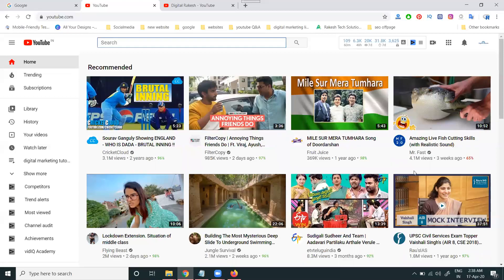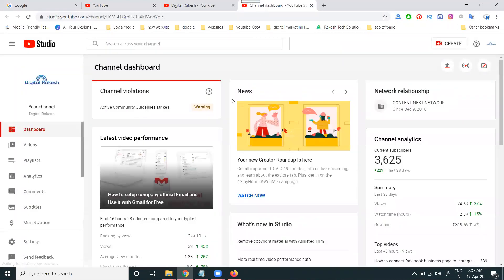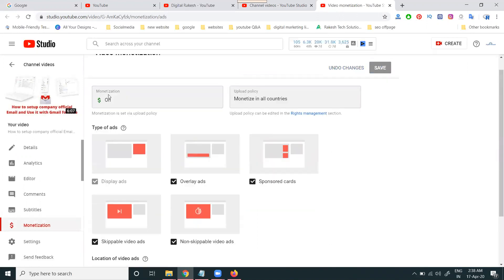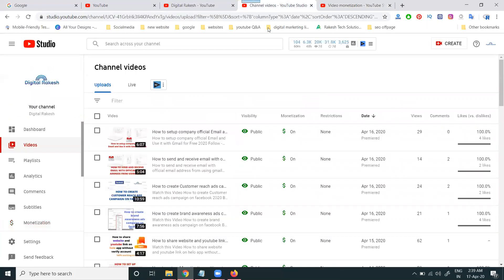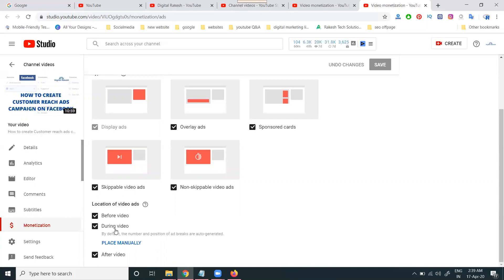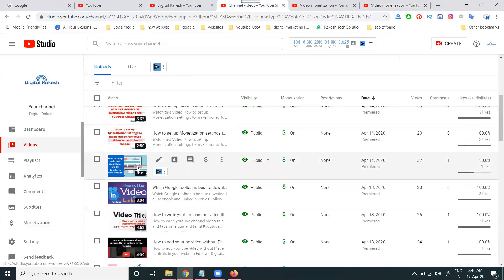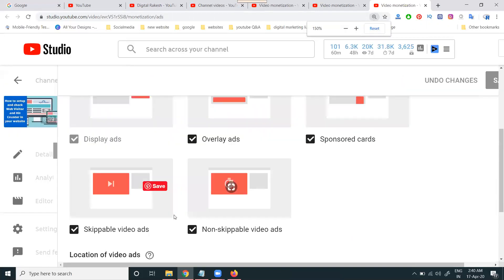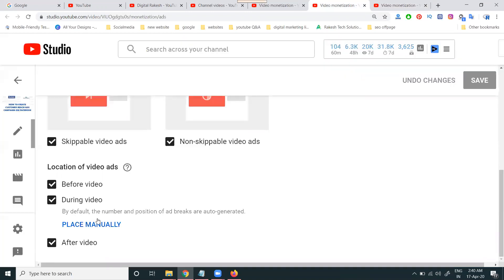How to Using new Mid roll Ads in Long youtube Videos | increase Youtube revenue